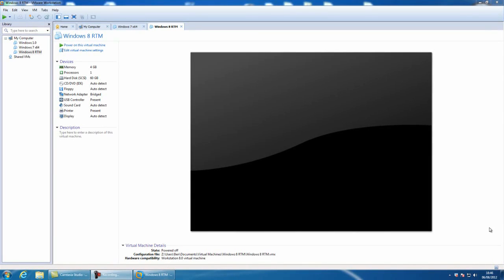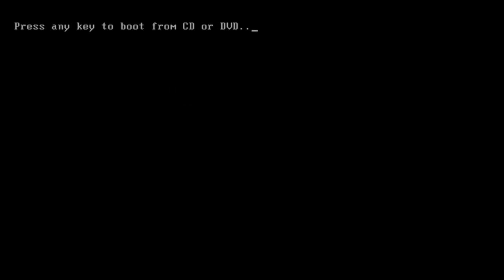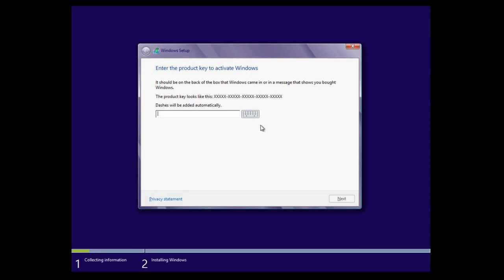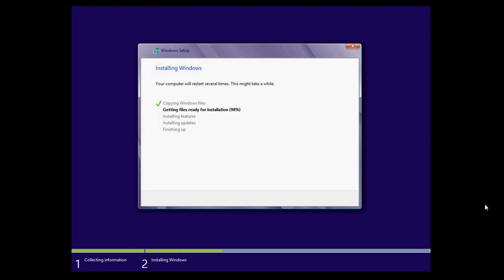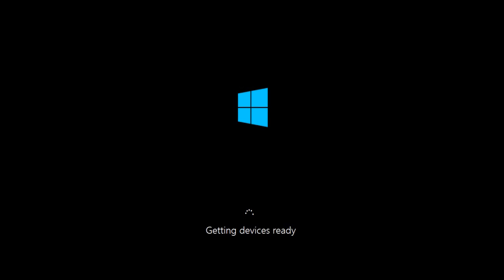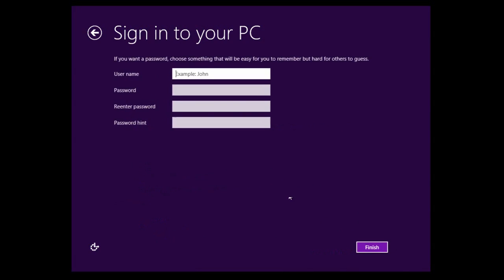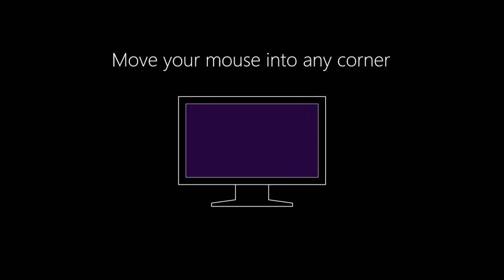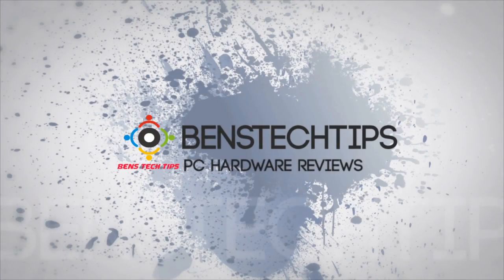OFFICIAL: Windows 8 Professional RTM! Part 1 - Installation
I apologize for the sound being on the left in this video. Huge apologies to your left ear! It was YouTube's fault! Honest!

It helps my channel grow. Also, please post your video responses to this video as they will all be accepted!

*Sorry for the sound issues*

This is my video on the new Microsoft Windows OS. This is Windows 8!

I have managed to get my hands on the RTM version of the Operating system. I am running the 64-bit os in a virtual machine. This is why the graphical interface is so bad. I have tried this on a physical PC and it is very smooth!